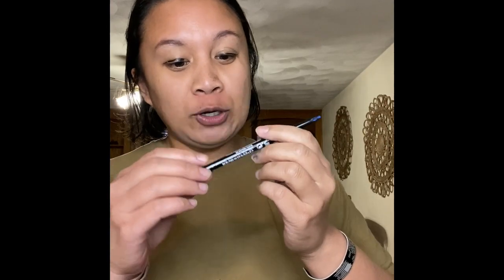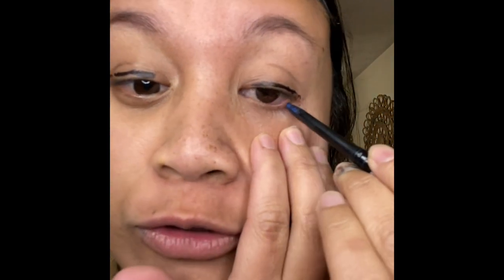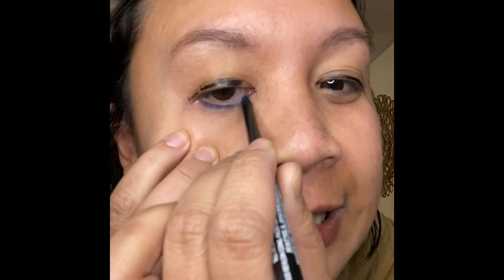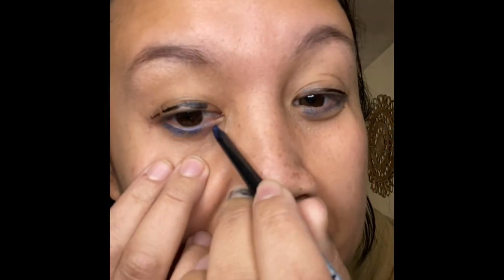Q&A | Makeup Tutorial??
I don’t even know y’all.

Check out Regina’s Roses